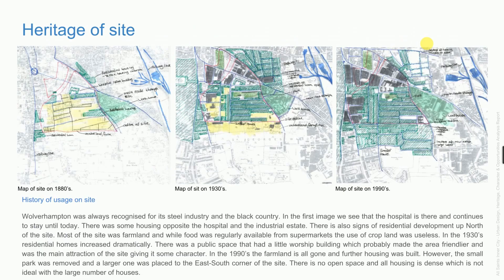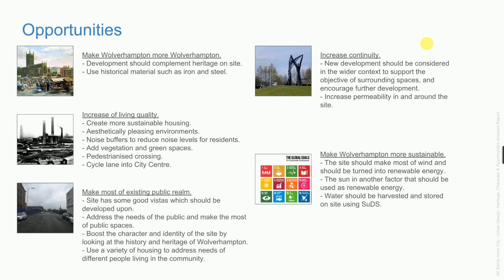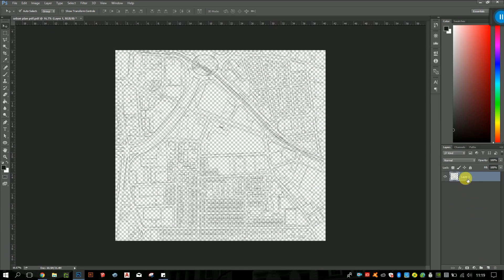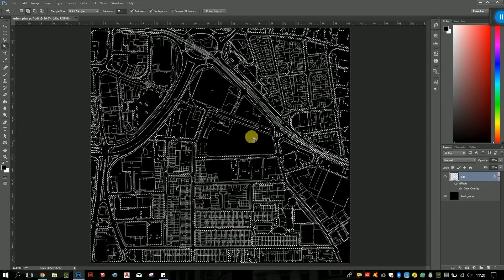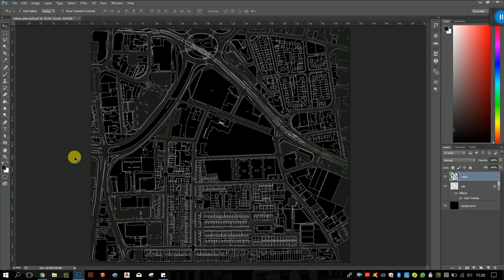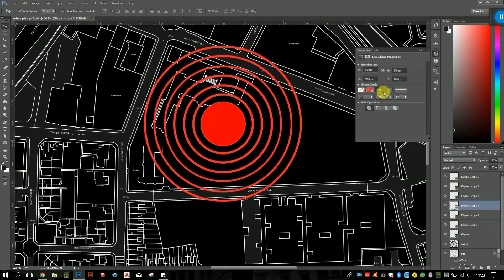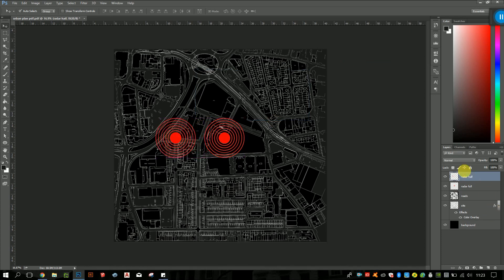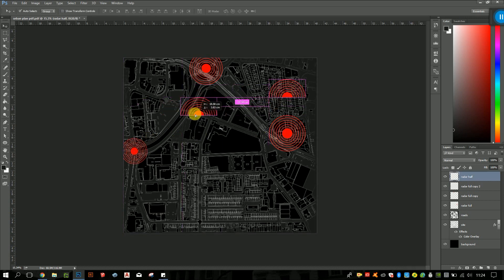Architectural design Site Analysis Diagram | Adobe Photoshop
Urban Analysis Noise Diagram Render

Today's video is about noise render for an urban analysis report. As you can see the first few seconds of this video shows my analysis report if you guys would like me to go through this report in more detail comment BELLOW and I will upload.

This was for my architectural course in university, I did an urban planning module which really made me look at the world in ways I never imagined possible. I also have my architectural sketchbook which shows all my thinking on the reasoning for the diagrams, if you guys would like for me to do a sketchbook tour let me know in the comment section BELLOW.